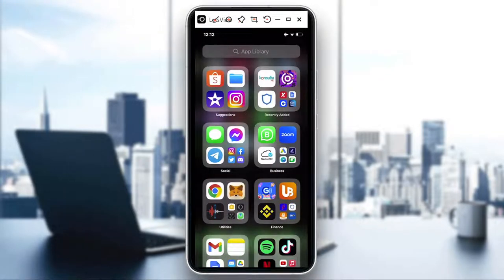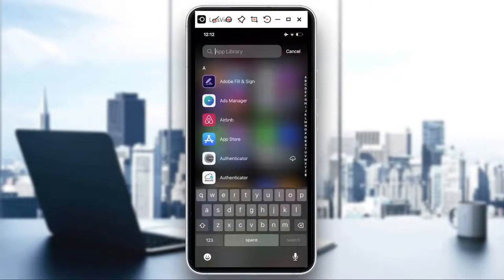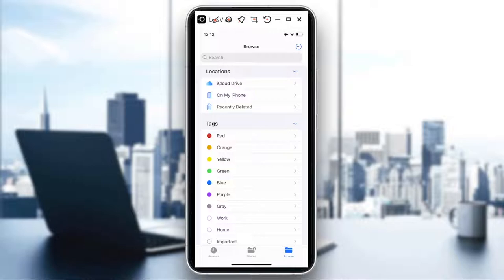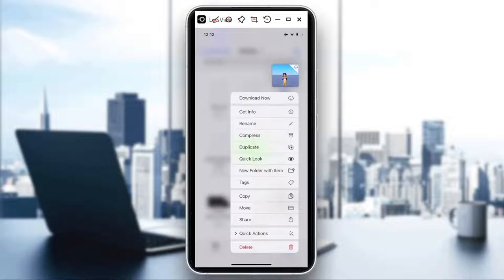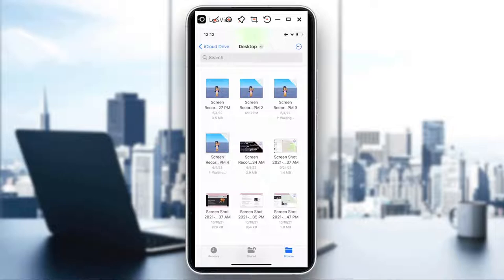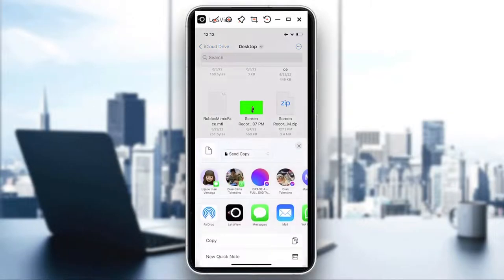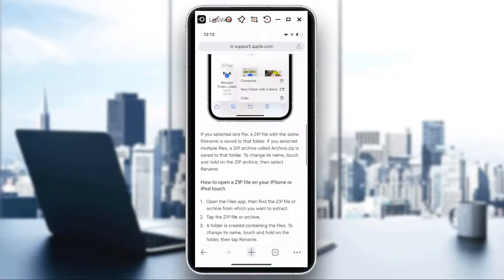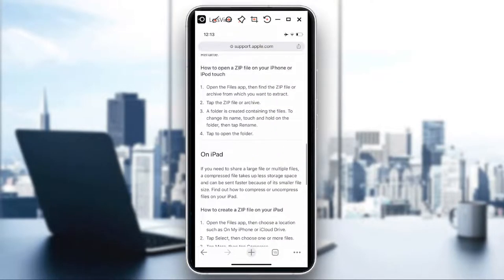How To Zip Photos In iPhone Tutorial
Today I show how to zip photos in iphone tutorial,zip photos in iphone,iphone tutorial